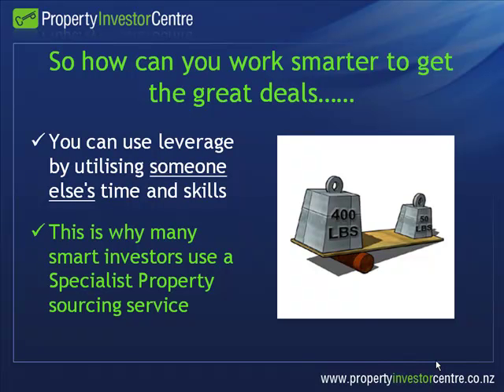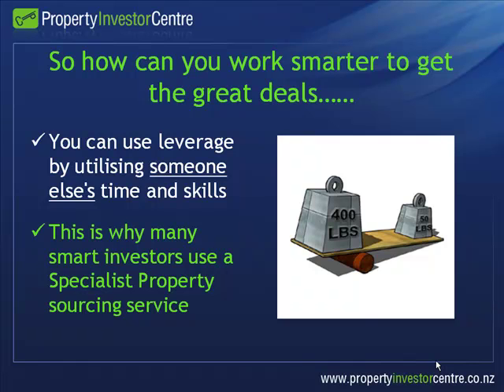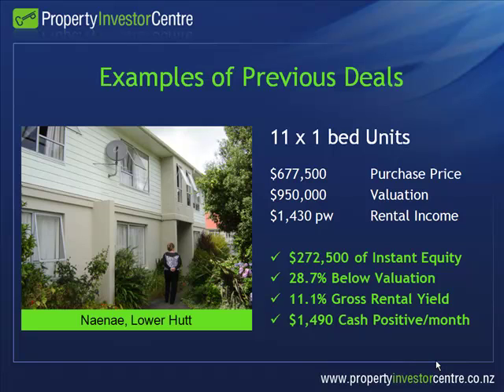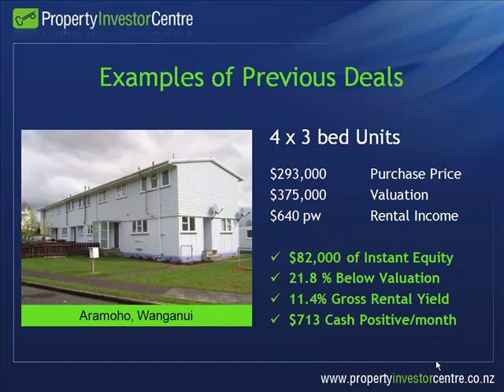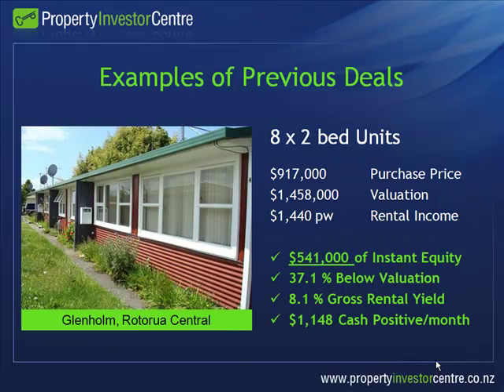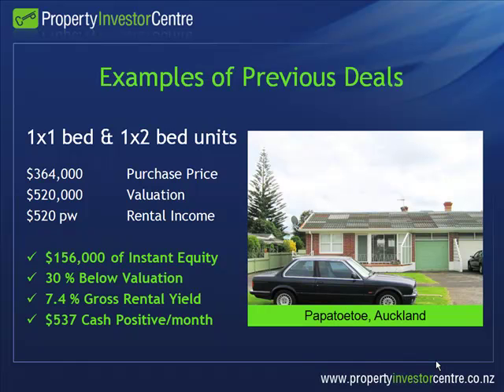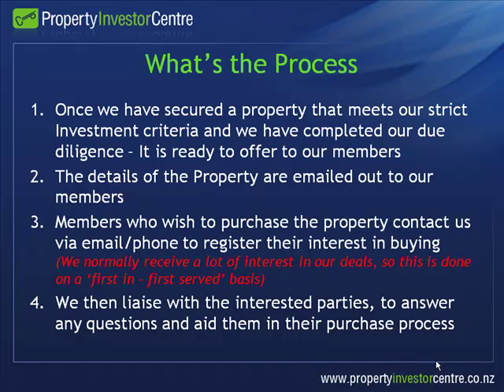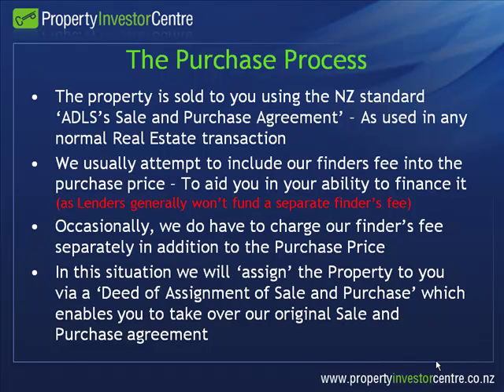Part 2 - Increase Your Property Profits by Working Smarter to Find Great Deals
Then we show you why the majority of people cannot find GREAT deals, and finally we show you how the Smart Investors leverage their time and skills to get Fantastic deals handed to them.